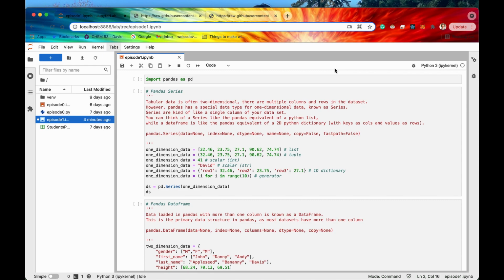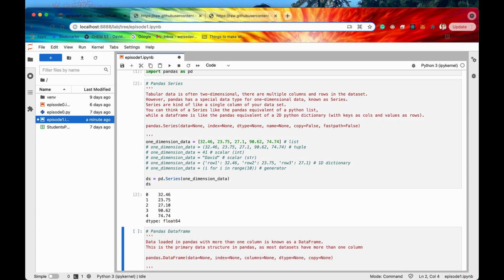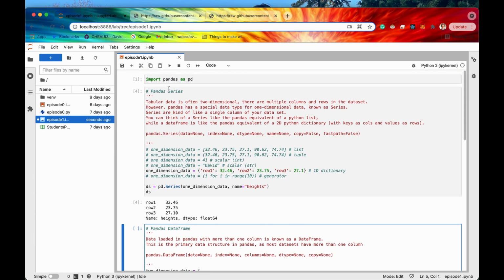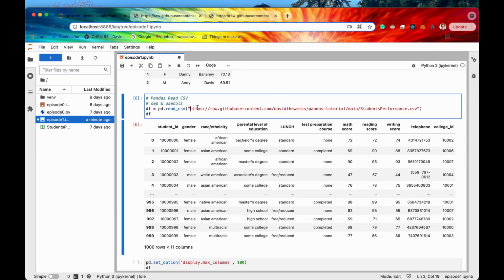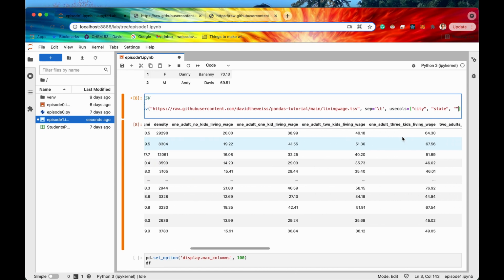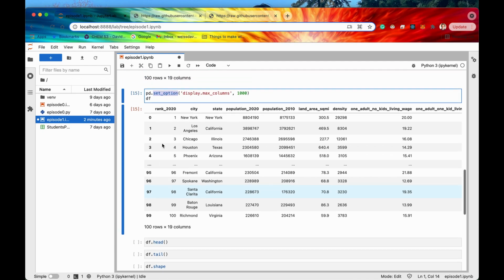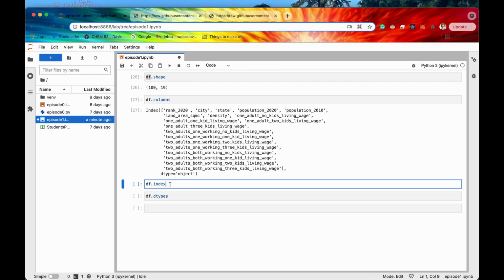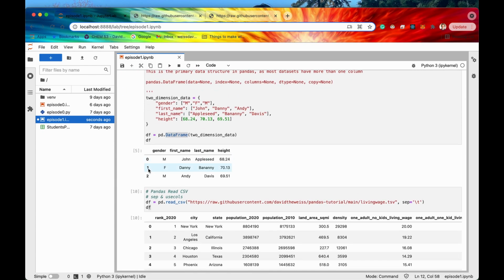Series, DataFrames & Other Basics - Pandas | Python ~ Episode 1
Hey Coders! Let's jump right into learning the fundamentals of pandas, starting off with Series & Dataframes. These two pandas specific data types are central in understanding and using pandas, just as lists and dictionaries are critical in using python. A DataFrame is a 2-dimensional representation of your tabular data. It holds all the rows, columns, and values in your data. A Series is only 1-dimensional. It could be just a single column or a single row. In this video, we'll start off by taking some time to get a strong conceptual understanding of these data types, and then we'll move into demoing some basic methods found in each of these classes.

❤️ Support the ongoing growth of this channel, get exclusive perks, and receive consultation on your projects!

🕒 Timestamps
0:00 Intro
0:50 Series and DataFrames
2:25 Pandas Series Objects Intro
7:05 Pandas DataFrame Objects Intro
8:47 read_csv()
14:40 set_option()
16:23 head()
17:38 tail()
18:14 shape
19:24 columns
19:44 index
20:41 dtypes
22:16 Indexes are for values in a Series and rows in a DataFrame